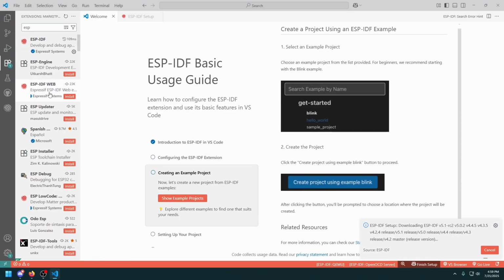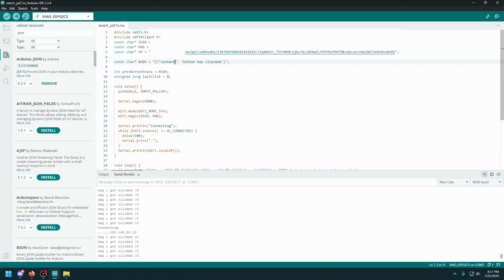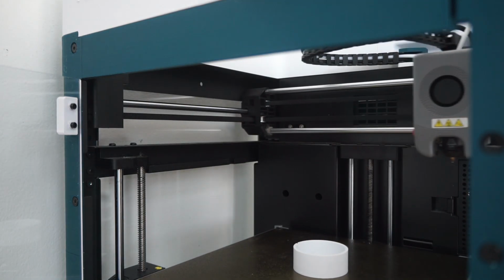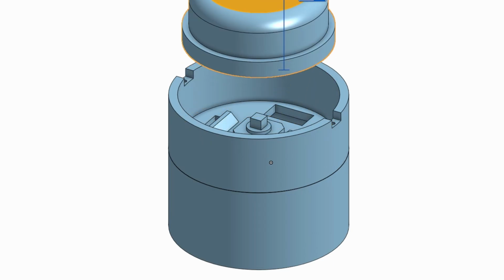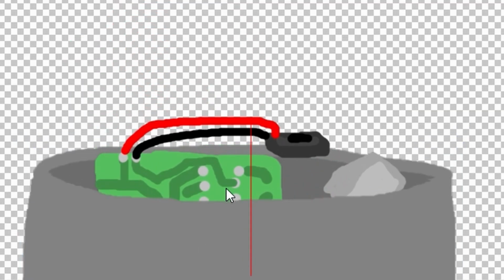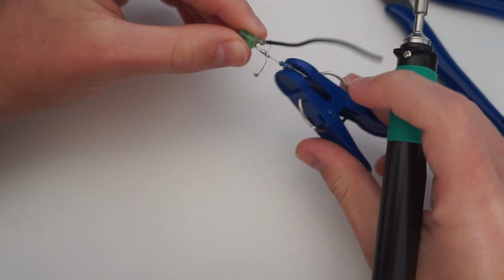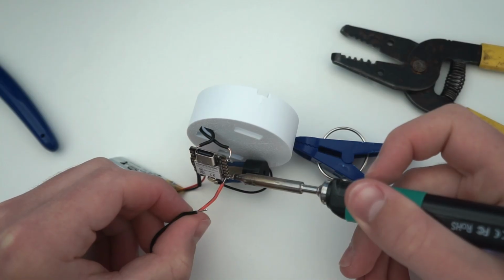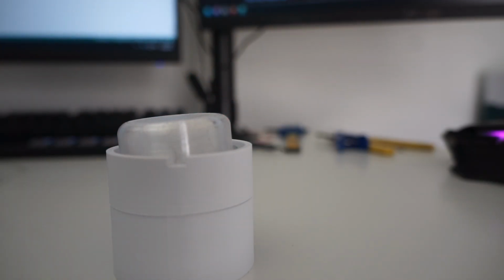Making a Button That Sends Messages in Discord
i made a button that sends messages in discord
(i made the thumbnail in a time crunch 🥶)